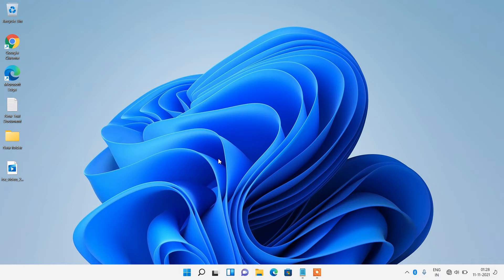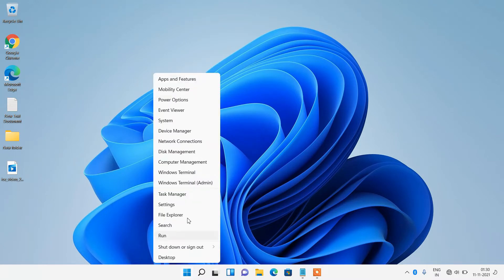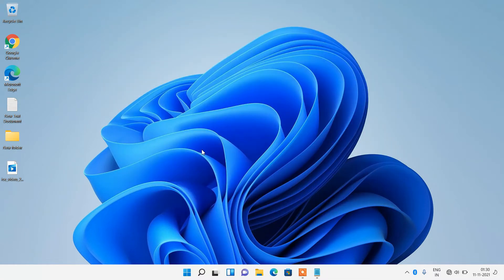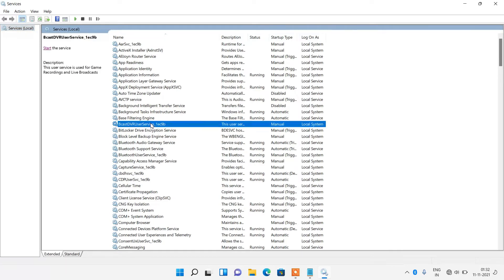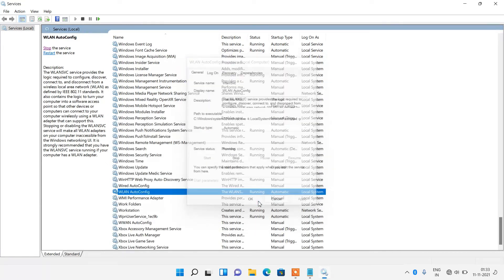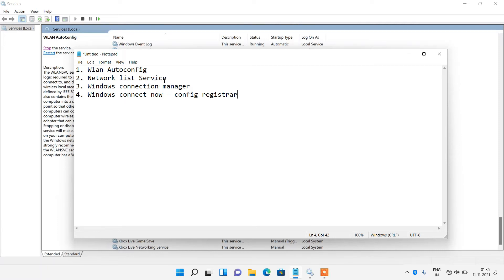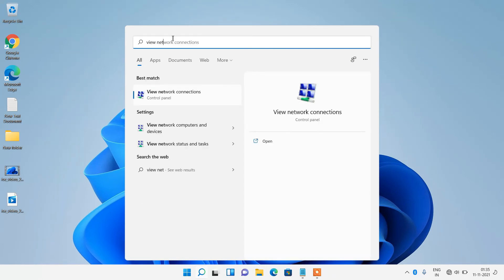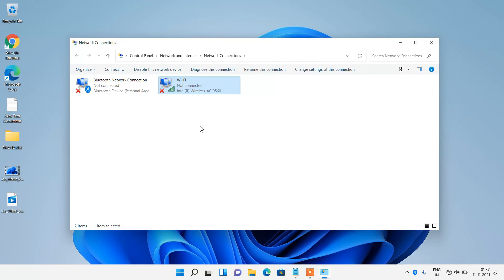Network icon missing from taskbar Windows 11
In this video you will learn how to fix network icon missing from taskbar in windows 11.

Services:

1. Wlan Autoconfig
2. Network list Service
3. Windows connection manager
4. Windows connect now - config registrar